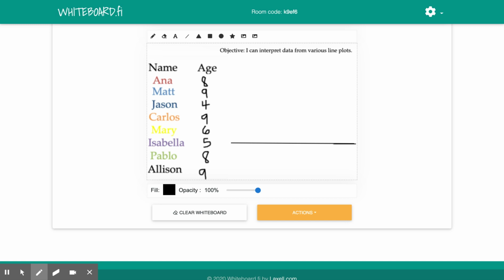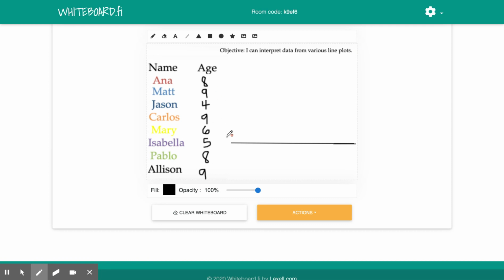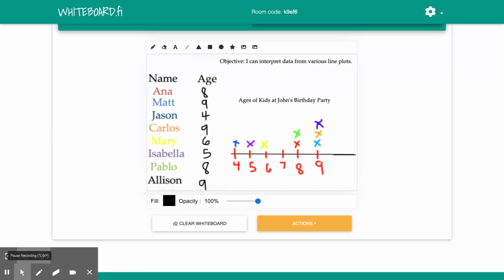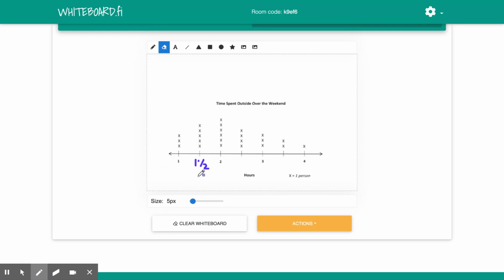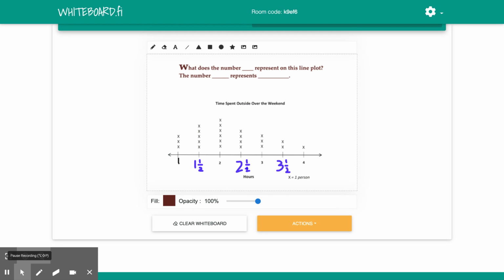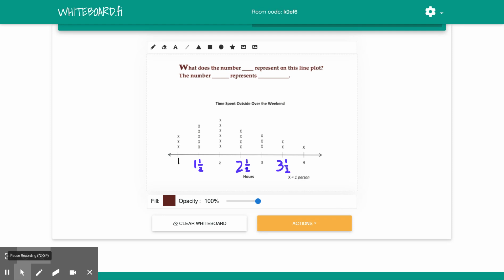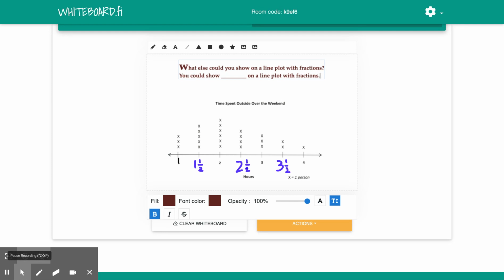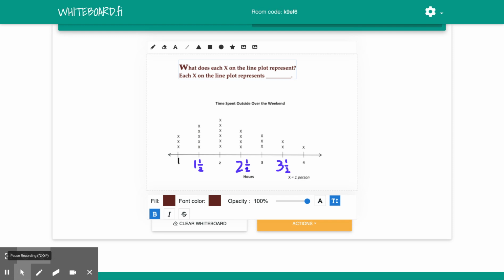5/19 Tuesday Math Lesson